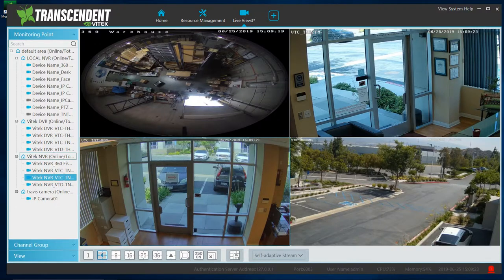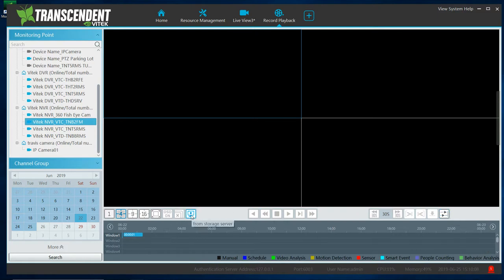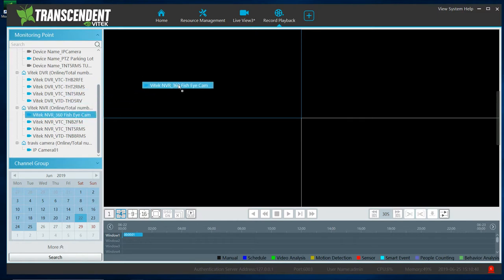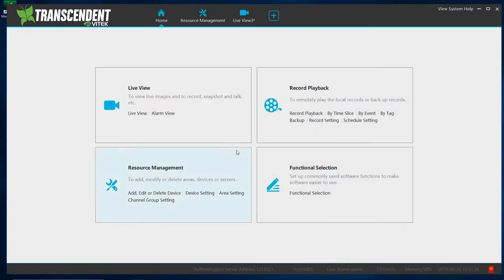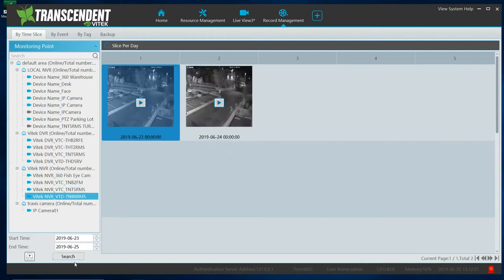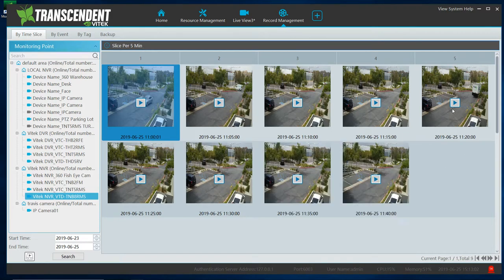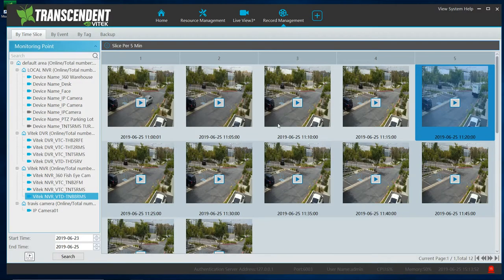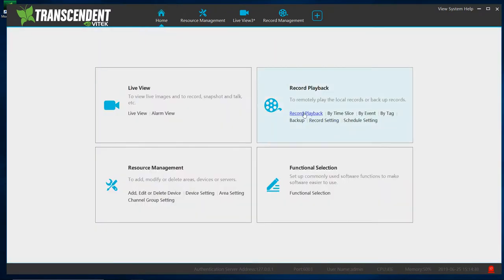Transcendent VMS 2.0: Searching By Playback, Time and Event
How to Search by Playback, Time or Event:

This video explains the differences between Sync and Async as well as the different ways you can search for recorded data. You can use By Time/ By Time Slice/ By Event / By Tag.